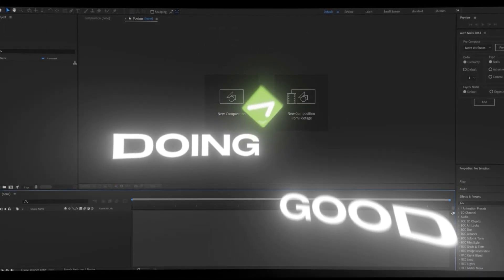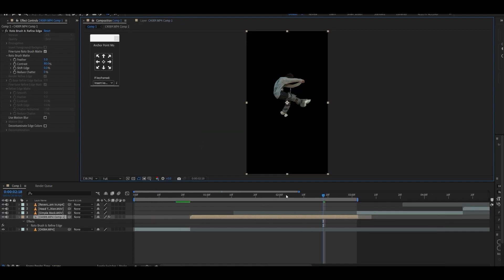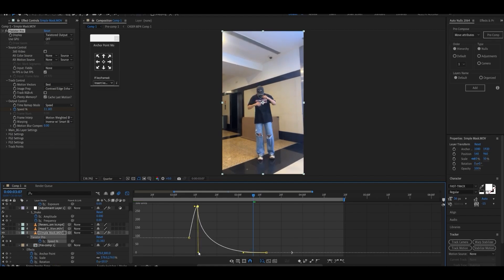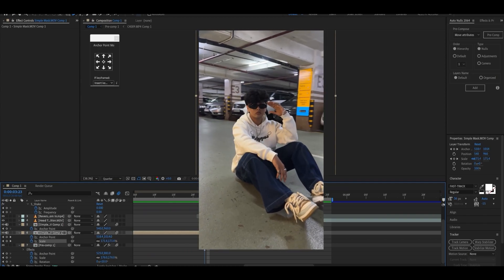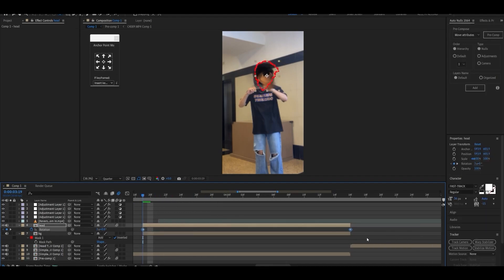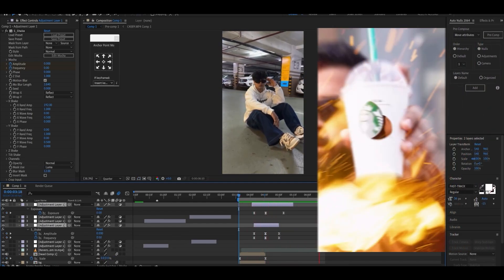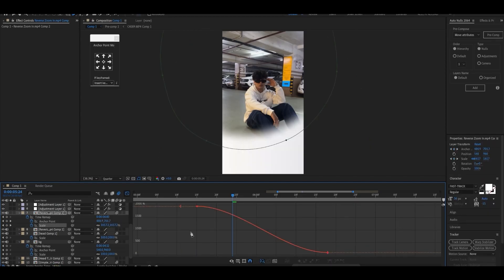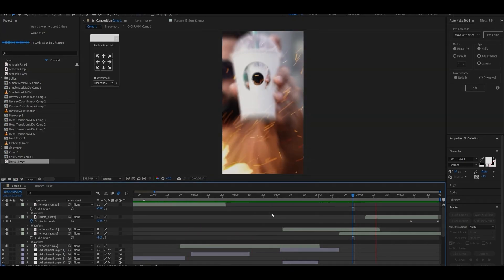Effects Ideas For Edits In After Effects | Outfit changing Editing | After Effects 2024 | Tutorial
00:00 Intro
00:07 1st Effect ( Dr Strange Soul Effect )
01:56 2nd Effect ( Masking Effect )
03:14 3rd Effect ( Head Spin Effect )
05:33 4th Effect ( Reverse Zoom Throught Effect )
07:37 Final Output

hey guys,
i hope this tutorial will help you guys
comment down on which effect you want the next tutorial
Thank you so much for 39K Followers on Instagram
Trending OUTFIT changing reels tutorial
Trending dress changing reels tutorial
Clothes changing reels tutorial
Viral reels tutorial